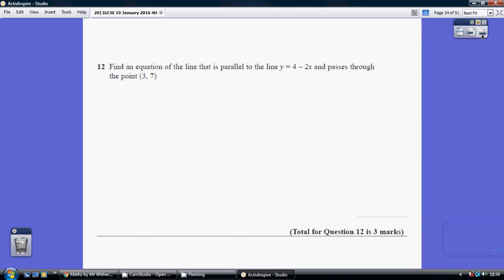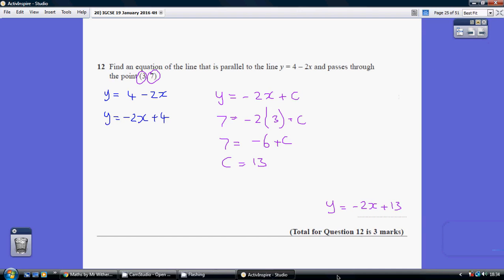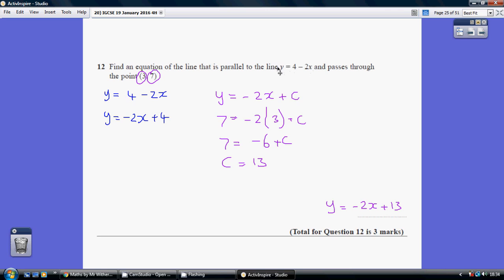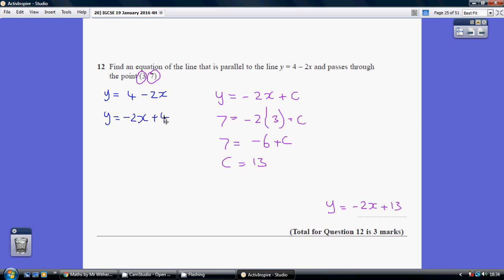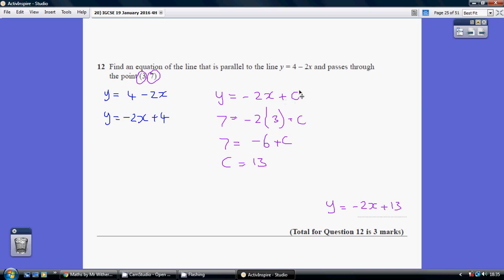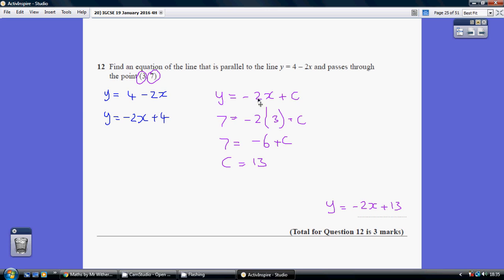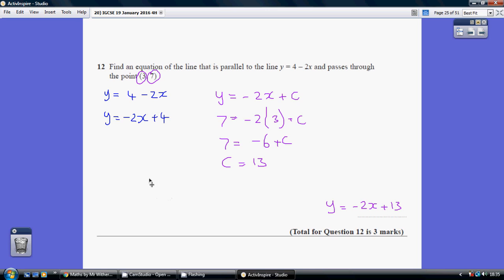20) Edexcel IGCSE 4H - 19 January 2016 Q12